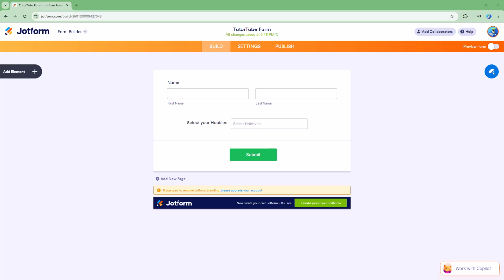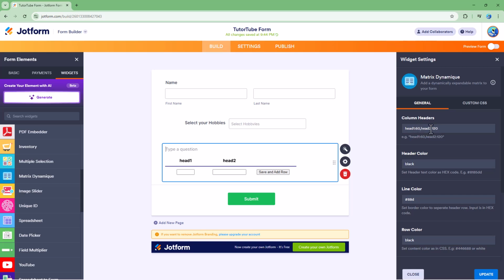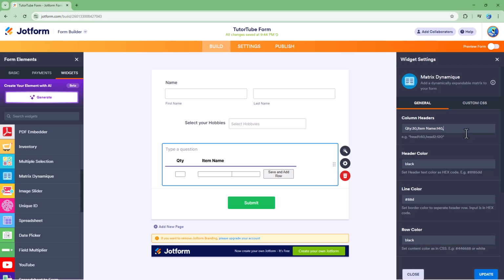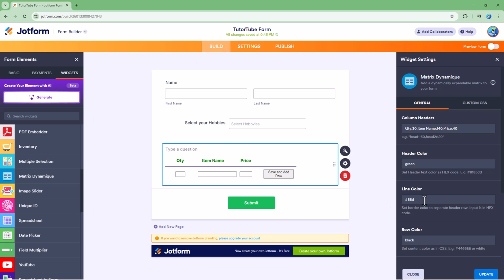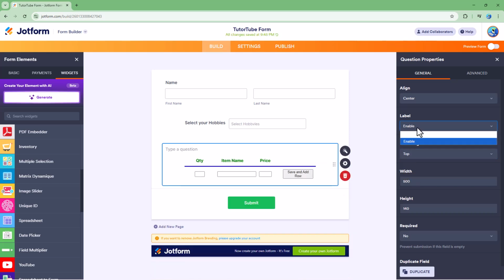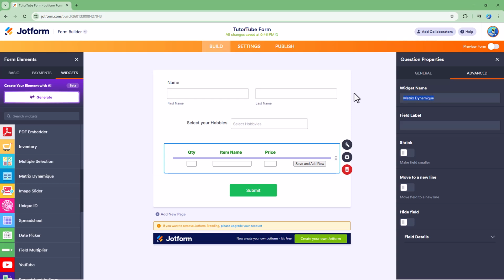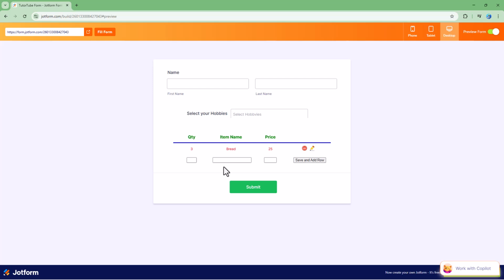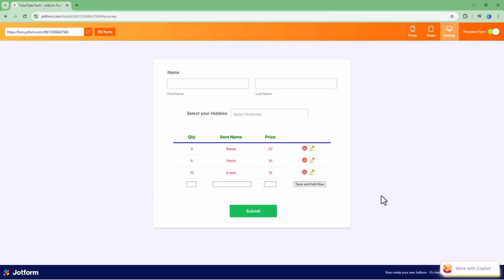Jotform - Lesson 58 - Matrix Dynamique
In this tutorial, we’ll explore Jotform Matrix Dynamique the leading online form builder.